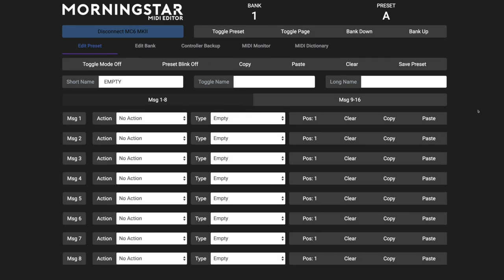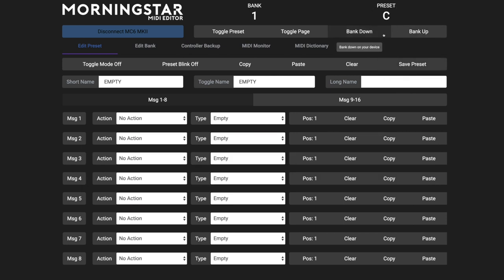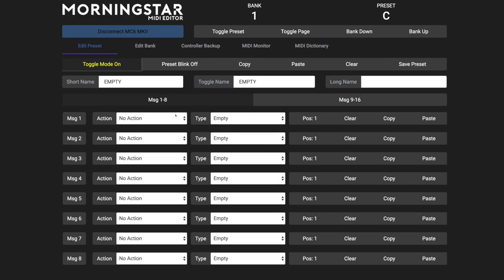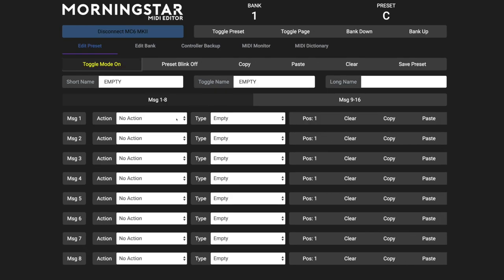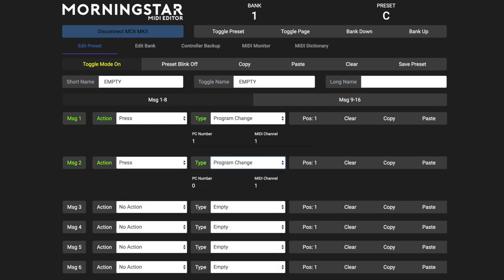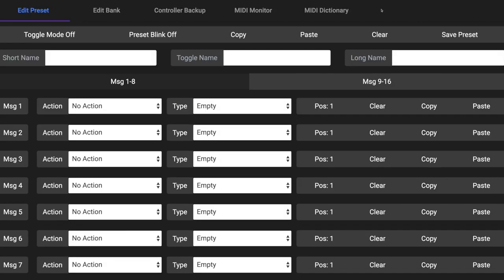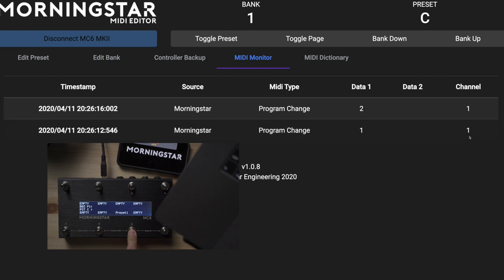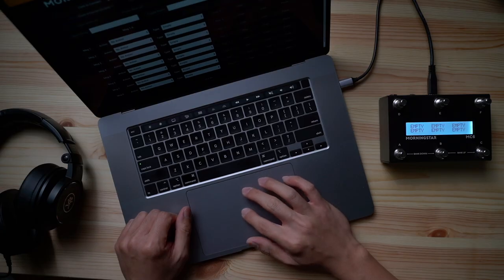Using Toggle Mode on your Morningstar MIDI Controller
Discover the benefits of using Toggle Mode, which is a very powerful feature found on all Morningstar controllers. We also demonstrate how easy it is to understand and set up. Enjoy!